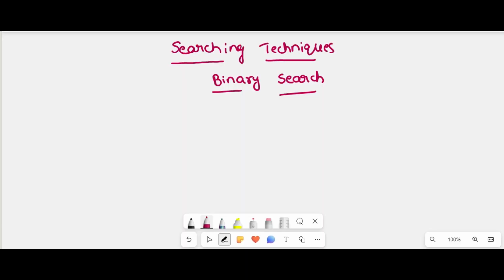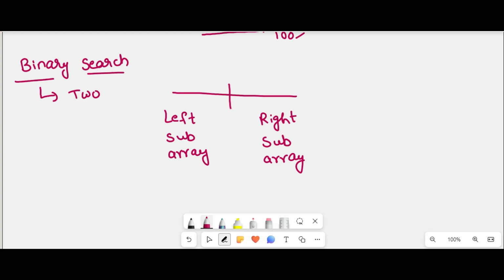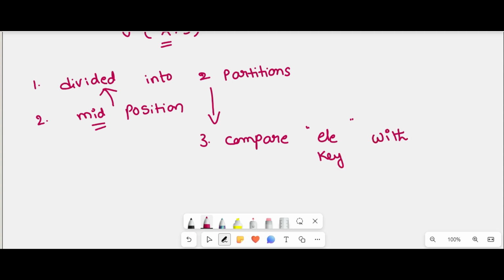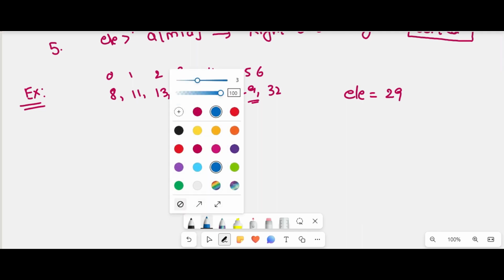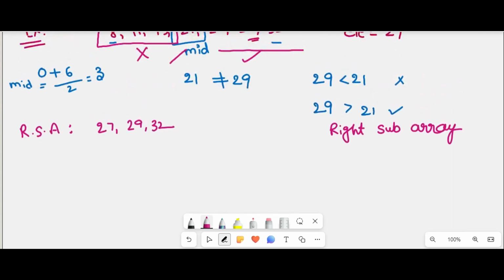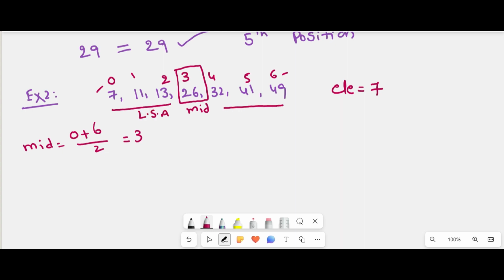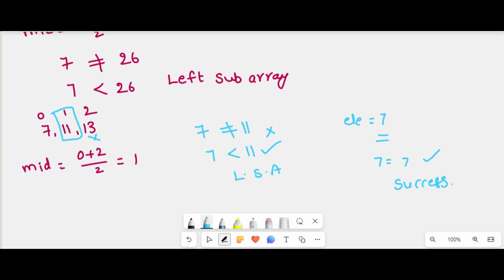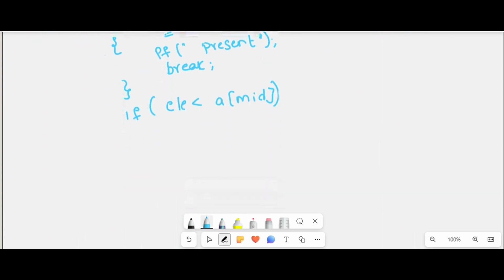Binary search, Algorithm for binary search, Disadvantage of linear search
Binary search, Algorithm for binary search, Disadvantage of linear search, Binary search technique,  easy tips for Binary search

Are you struggling with understanding binary search algorithms? In this tutorial, I will walk you through the concept of binary search with a clear example. Binary search is a powerful method for finding a target value within a sorted array by repeatedly dividing the search interval in half. By the end of this tutorial, you will have a solid understanding of how binary search works and be able to apply it to solve problems with confidence.

Let's dive into the world of binary search together!